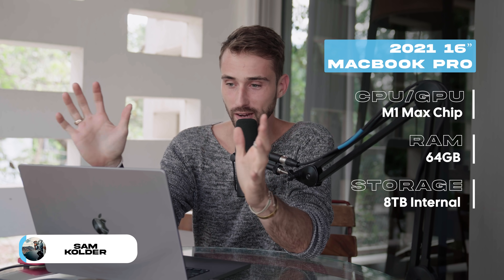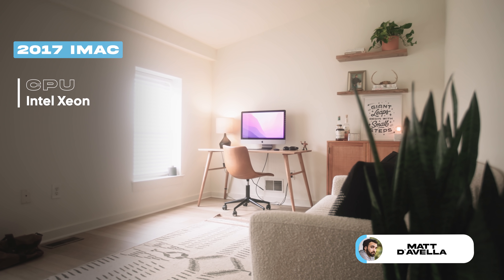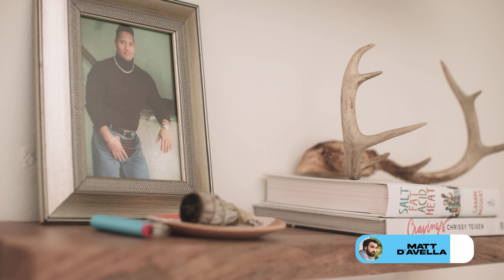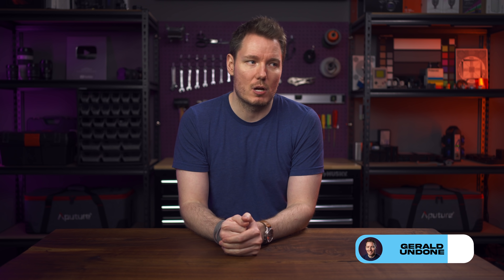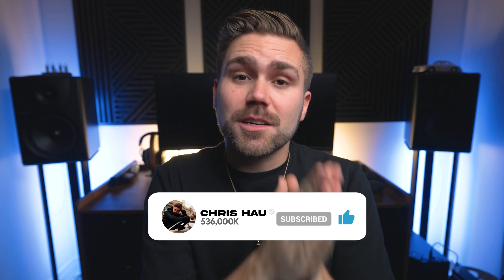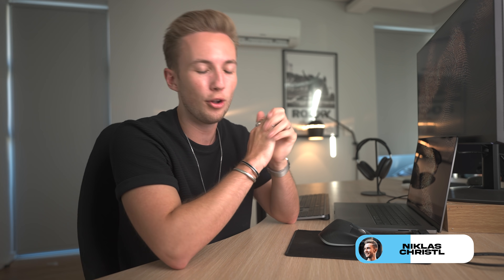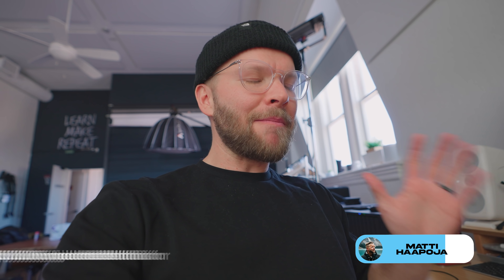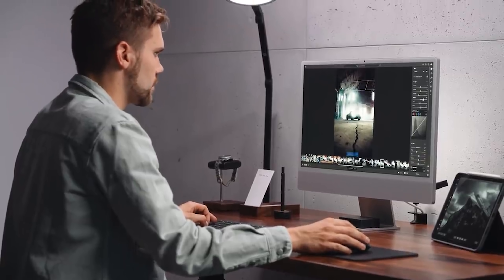What COMPUTER do Creators ACTUALLY use? FT. Sam Kolder, Matt D'Avella, Ali Abdaal + More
In this video we look at what video and editing software top creators actually use. We answer questions like: Are they Mac or are they PC? Premiere Pro, Final Cut X or Davinci Resolve? Big thanks to Sam Kolder, Matt D'Avella, Ali Abdaal, Gerald Undone, Parker Walbeck, SuperSaf, Niklas Christl, Matti Haapoja, and Potato Jet to being apart of this video.

Chapters:
0:00 - Intro
0:30 - Sam Kolder
2:04 - Matt D'Avella
3:33 - Ali Abdaal
4:13 - Gerald Undone
5:37 - Parker Walbeck
6:40 - Contest Info
7:04 - Supersaf
7:52 - Niklas Christl
8:59 - Matti Haapoja
10:09 - Potato Jet
11:06 - Chris Hau
12:15 - Outro

⚡︎ SONY A7SIII CAMERA
⚡︎ SONY NPFZ100 RECHARGEABLE BATTERY PACK
⚡︎ 24-70mm F/2.8 G-MASTER LENS
⚡︎ 16-35mm F/2.8 G-MASTER LENS
⚡︎ 85mm F/1.4 G-MASTER LENS
⚡︎ 24mm F/1.4 G-MASTER LENS
⚡︎ LUME CUBE POCKET LIGHT
⚡︎ POLARPRO MAVIC FILTER 6 PACK FOR DRONE
⚡︎ DJI MAVIC 2 PRO
⚡︎ PEAK DESIGN LEASH CAMERA STRAP
⚡︎ SMALLRIG FOLDING TOOL (so clutch)
⚡︎ ANKER POWERCORE PORTABLE CHARGER
⚡︎ VSGO DDR24 DSLR or SLR DIGITAL CAMERA SENSOR CLEANING KIT FOR FULL-⚡︎ FRAME SENSORS
⚡︎ UES DDR16 DSLR or SLR DIGITAL CAMERA CLEANING KIT FOR APS-C SENSORS
⚡︎ TOSS UP GAME (make friends on set)
⚡︎ ANKER POWERLINE + MICRO USB
⚡︎ ANKER 3-PACK POWERLINE+ USB-C TO USB A
⚡︎ THINK TANK RED WHIPS (bongo ties)
⚡︎ AMAZON BASCIS AAA RECHRAGABLE BATTERIES
⚡︎ PROGRADE DIGITAL USB 3.1 GEN 2 DUAL-SLOT CARD READER FOR SD AND SD: PROGRADE DIGITAL

⚡︎ BENDY TRIPOD (HIGHLY RECOMMEND)
⚡︎ ACTION CAMERA
⚡︎ 360 CAMERA (A MUST HAVE)
⚡︎ MOST USED GIMBAL
⚡︎ AUDIO RECORDER